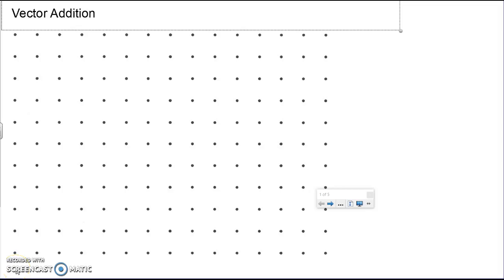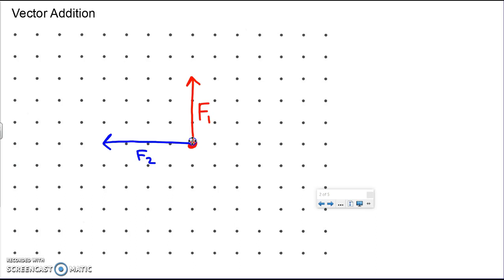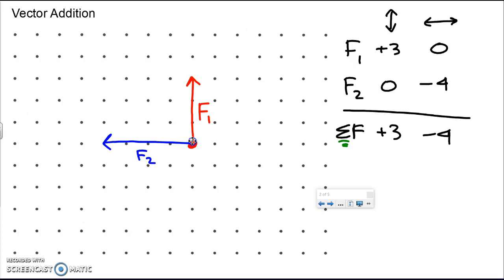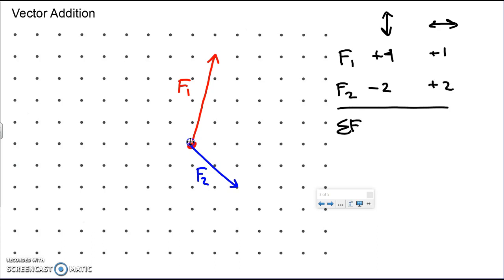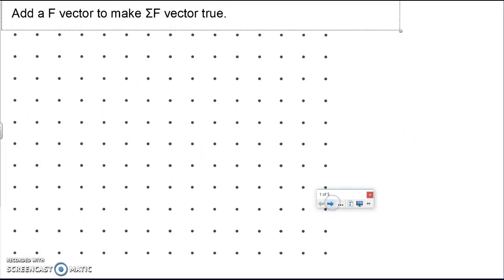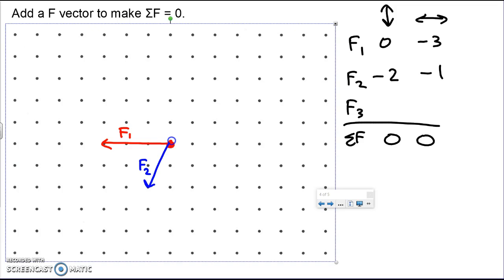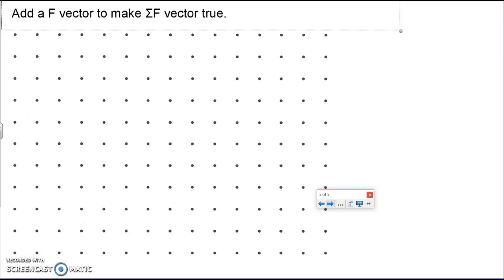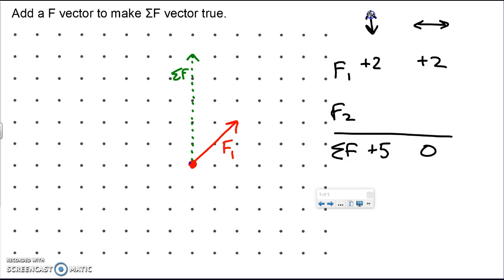Intro to Vector Addition